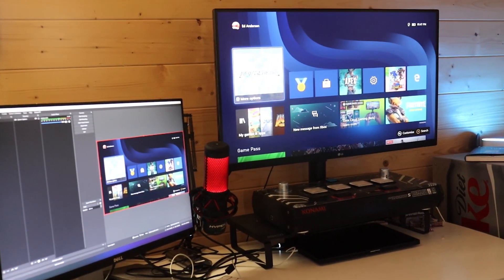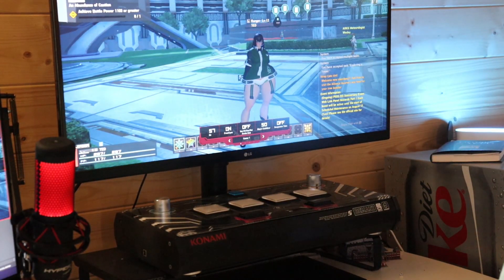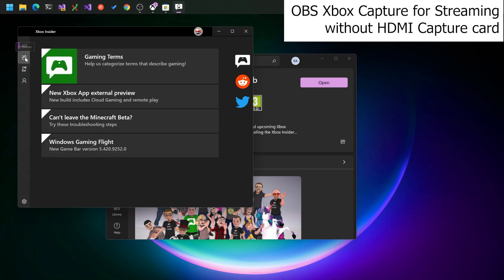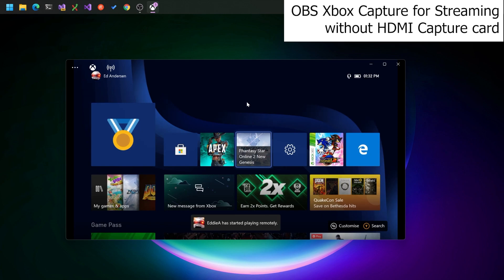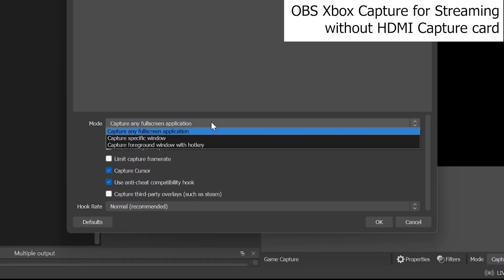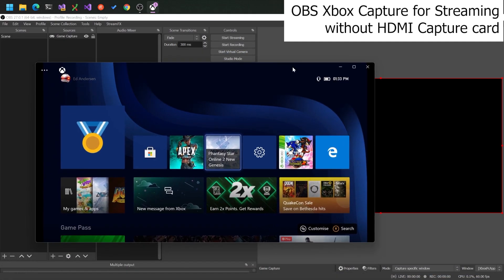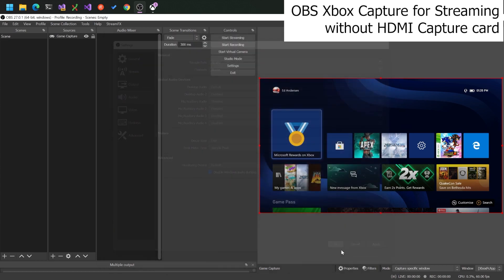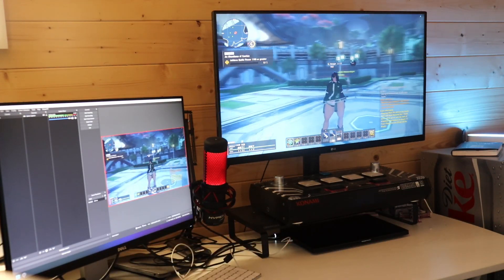Xbox streaming setup to OBS - no capture card required!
Xbox Series S and Xbox Series X streaming setup to OBS for Twitch or YouTube with no HDMI capture card at lovely 1080p 60fps! Instructions for OBS but should work in a similar way for Streamlabs OBS etc.

0:00 Intro
0:12 Stream Xbox whilst keeping Freesync working
0:29 Use the Xbox app to Remote connect to the Xbox
0:51 Register for the "Windows Gaming" Xbox Insider program if you cannot connect
1:26 Get the Xbox showing on screen
1:56 OBS Game Capture settings for Xbox Remote Play
3:05 Making sure audio is captured
3:27 Summary